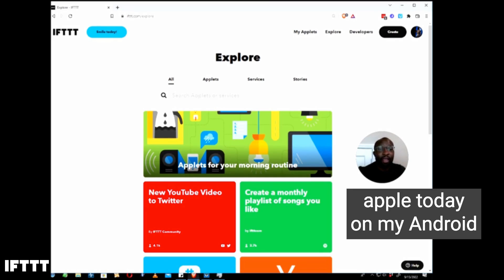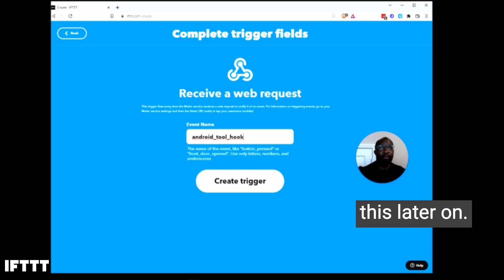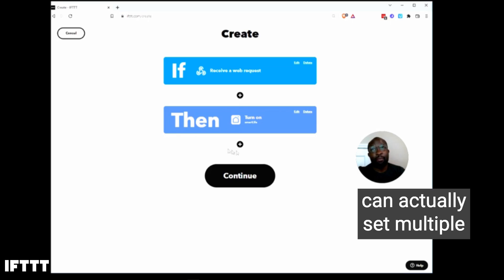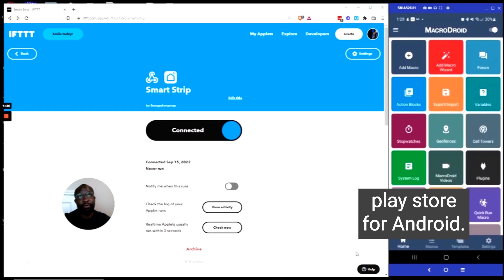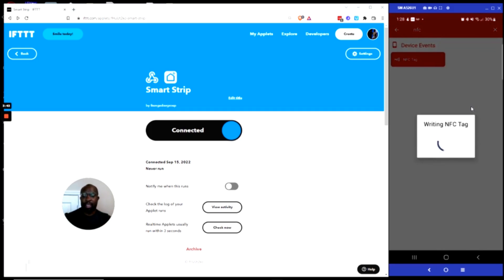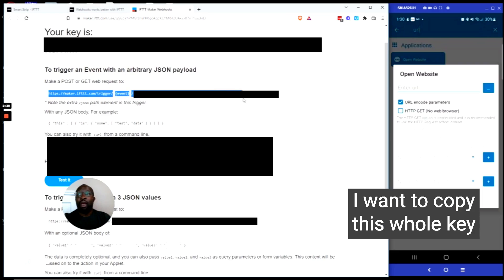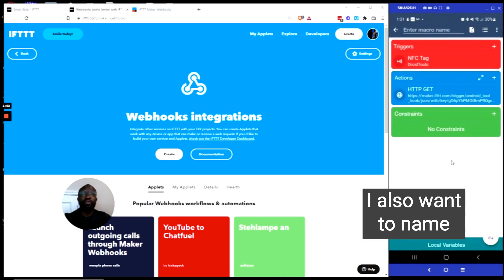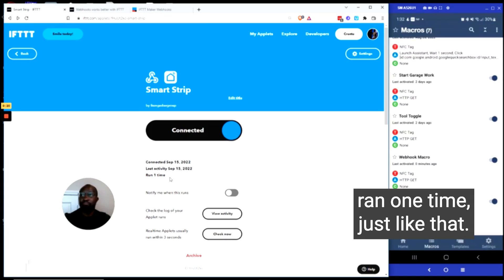How to use NFC tags with IFTTT on your Android device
NFC stands for Near Field Communication and it allows you to trigger automations by tapping your phone to the NFC tag! Watch to learn how to set up NFC tags with IFTTT on your Android device.

IFTTT helps every thing work better together.